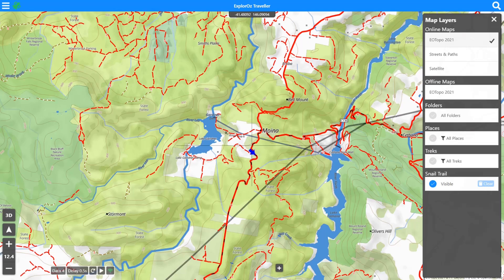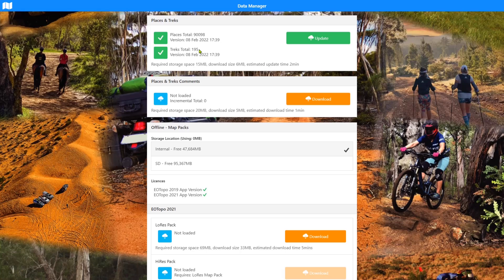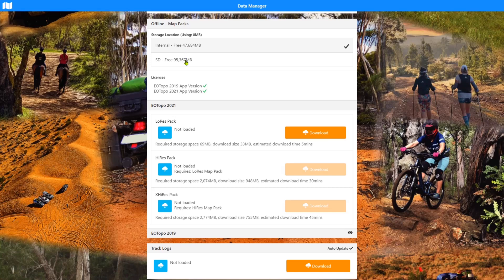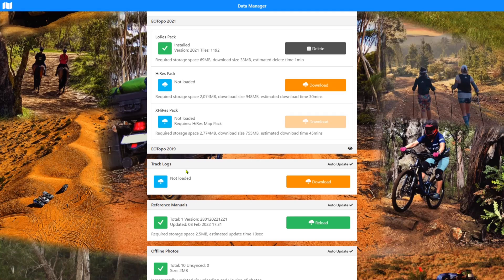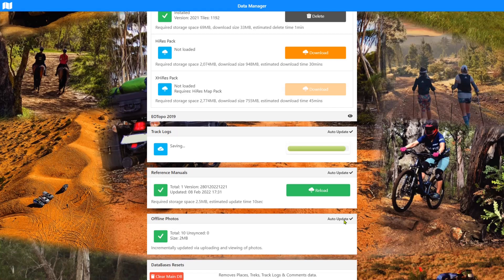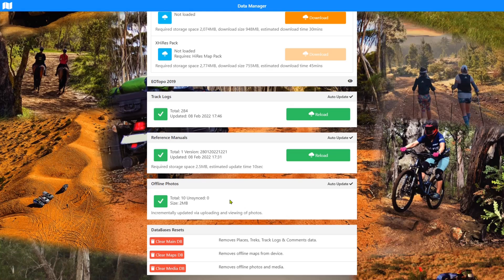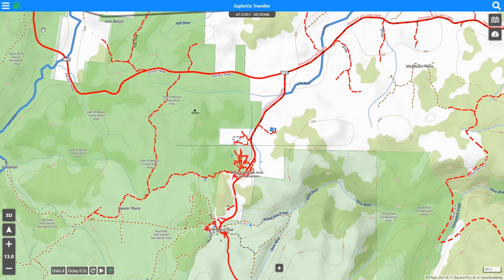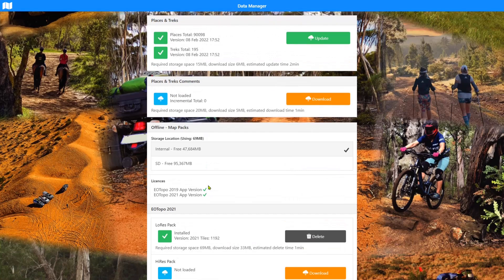What is the Data Manager & How to Use it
Join David the developer of the ExplorOz Traveller app for an in-depth look at Data Manager in the V7 app.